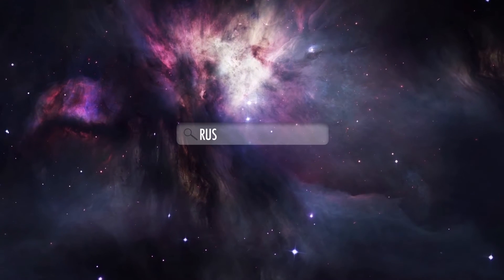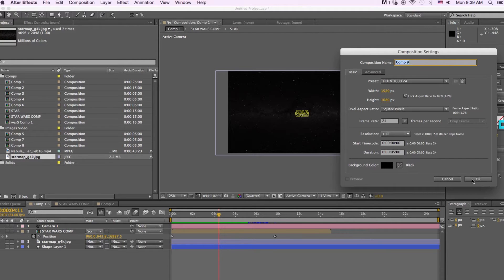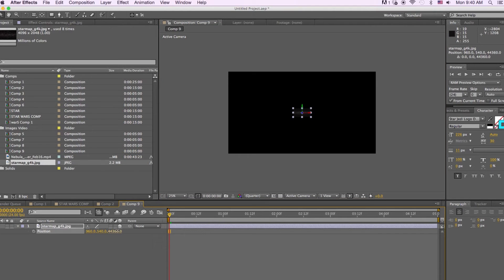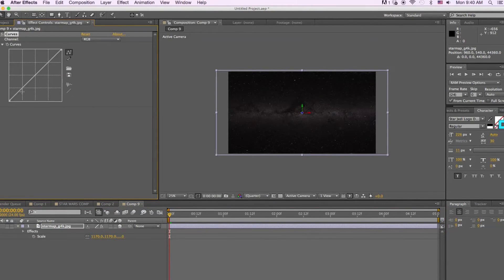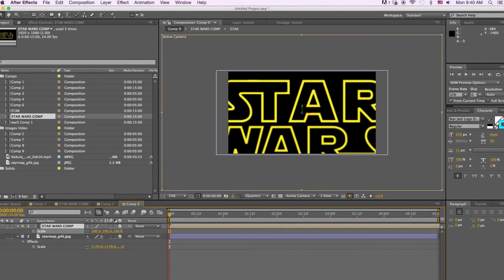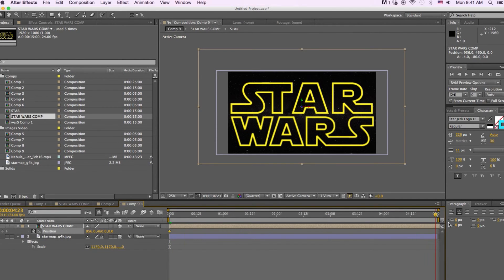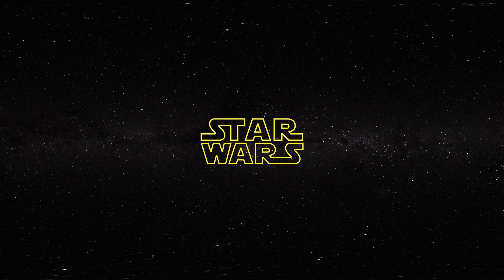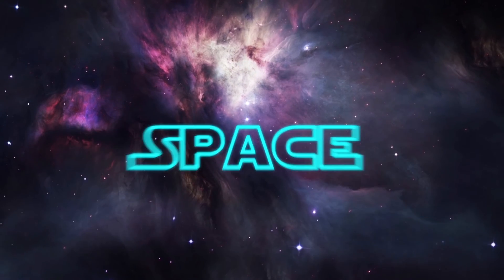Star Wars Intro | Tutorial | After Effects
How to create the opening title from Star Wars all inside After Effects, no 3D software or external plugins.

Great tutorial for beginners in After Effects.